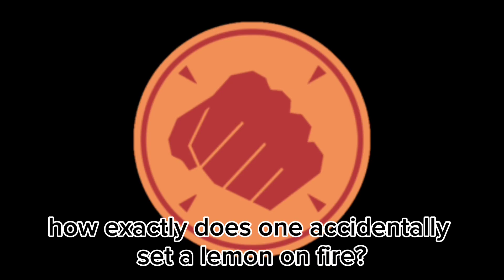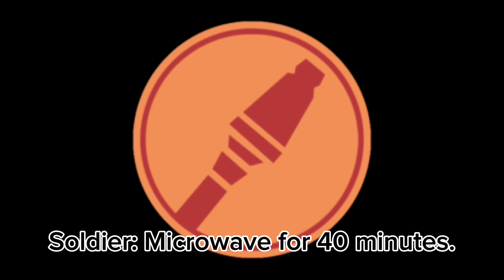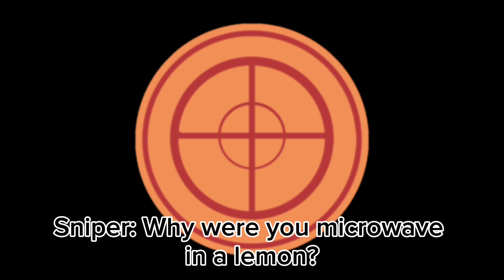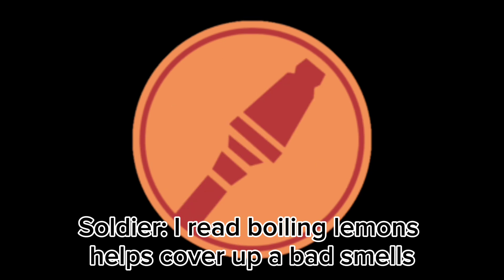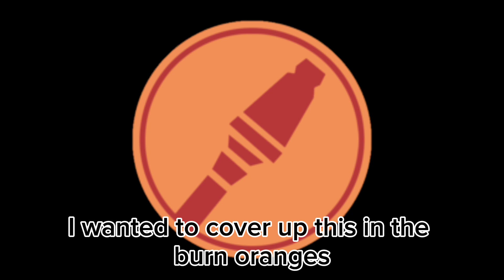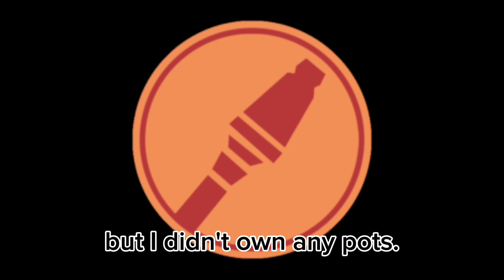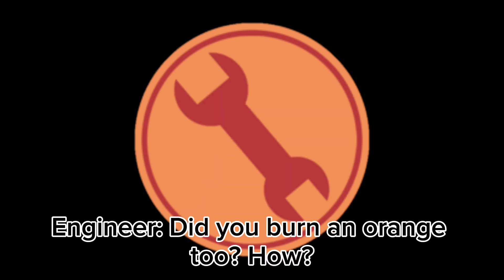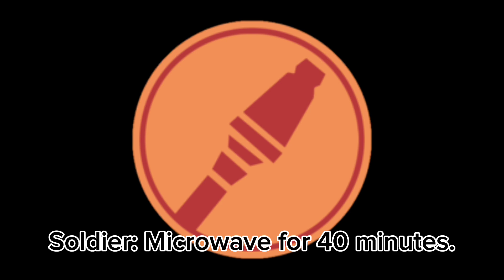[TF2.AI] Burnt Lemons - Feat. Heavy, Soldier, Sniper and Engi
I don't even want to care anymore.

(Editing this video was not fun in the very least ಥ⁠‿⁠ಥ)